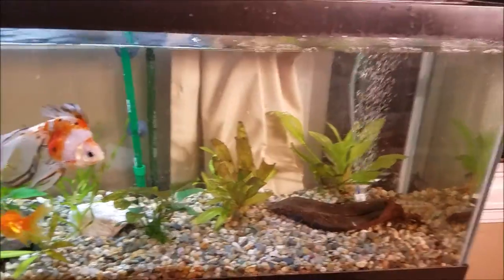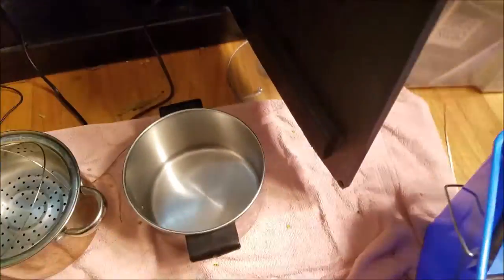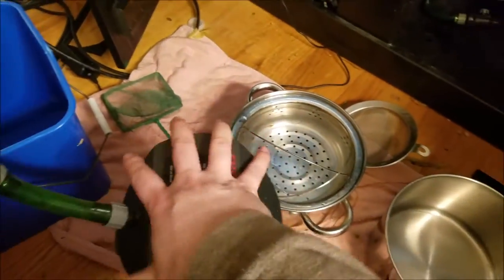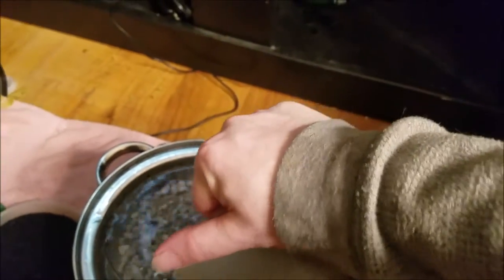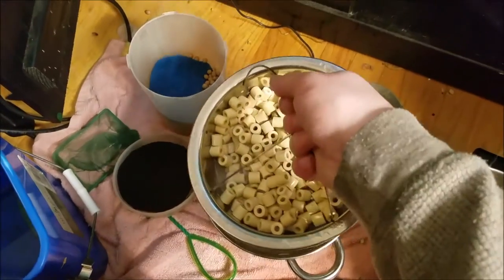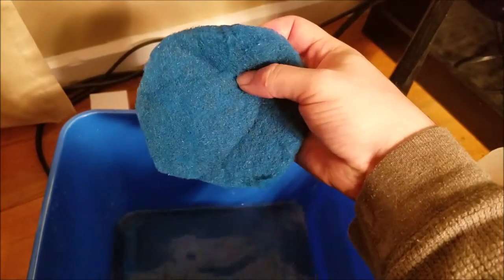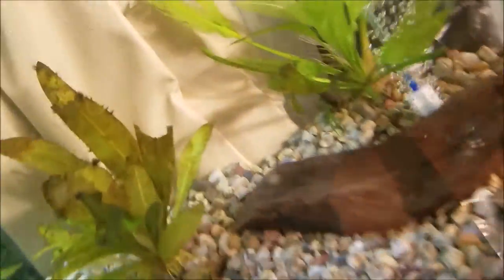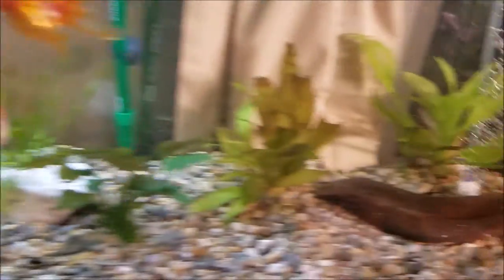Canister Filter Cleaning Tutorial/Trick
A way to make like easier when cleaning Canister filters for your Aquarium, and keeping the media types separate. This trick uses common kitchen supplies to make life so much easier!

You will need a Towell, a strainer, a steamer (yes, really!), a siphon and bucket, and some pans.

My editing ability is not great, and I only have my phone to record. If you found this to be useful, and have a better setup for making youtube videos, feel free to use these tips in your own video!